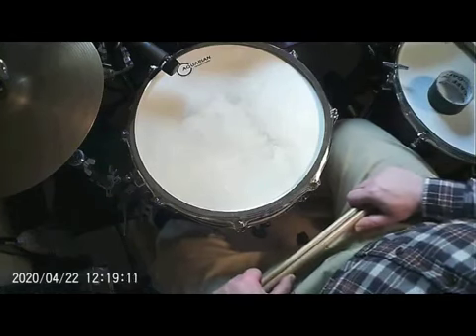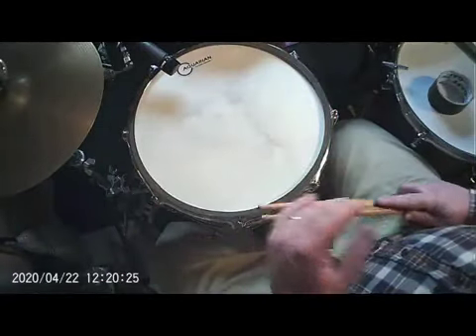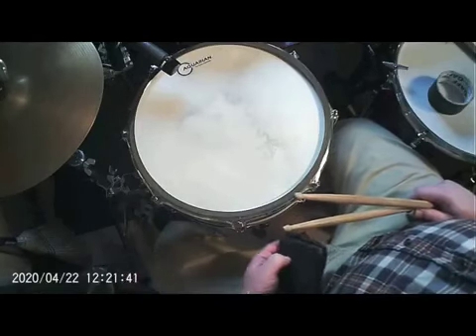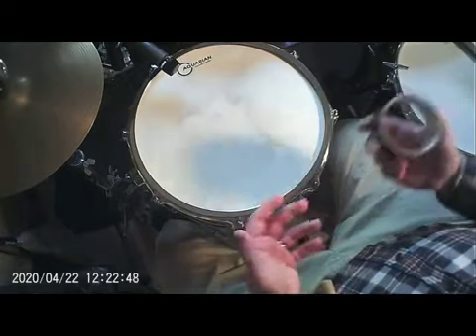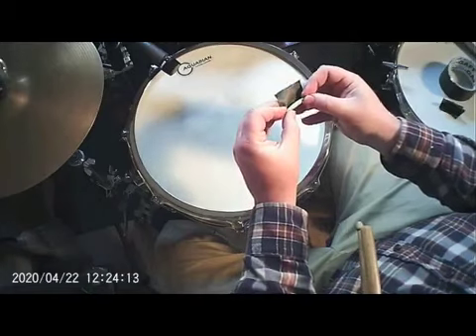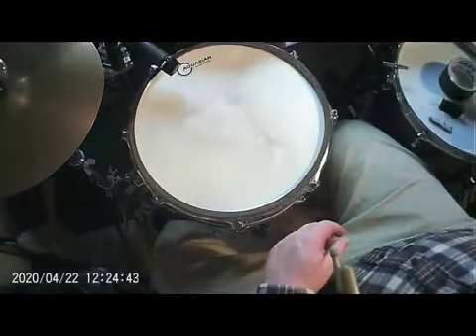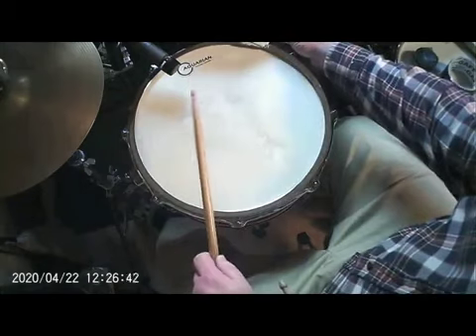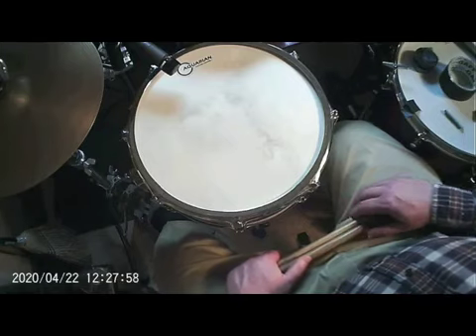snare muffling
MLC Instructor Jim Walker explains techniques for muffling your drum sound.